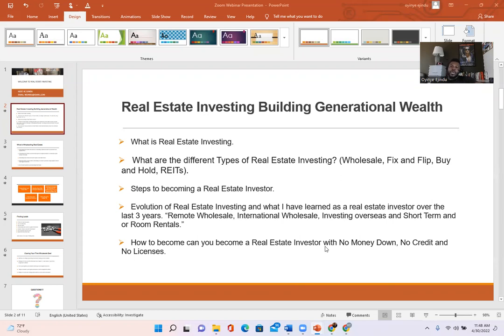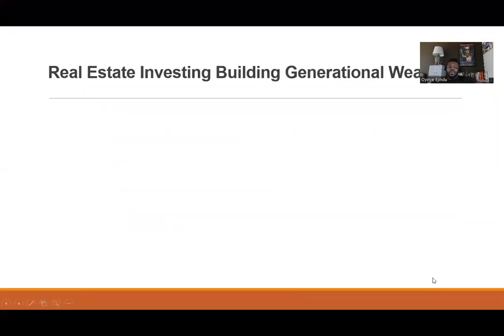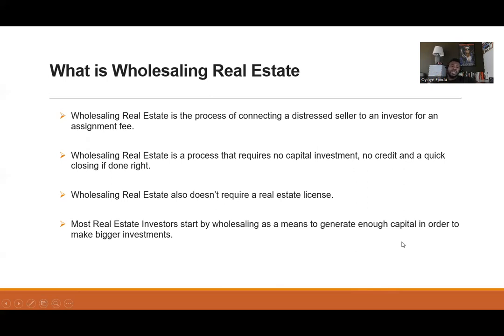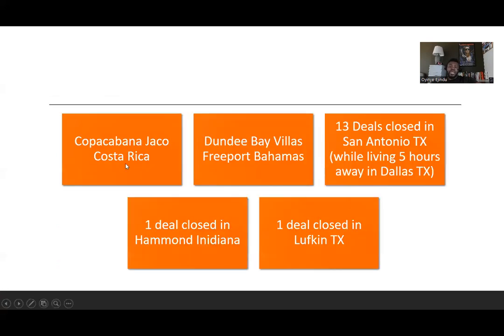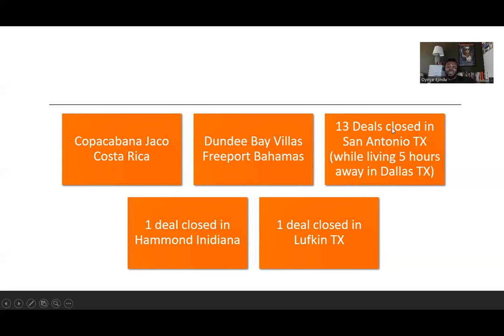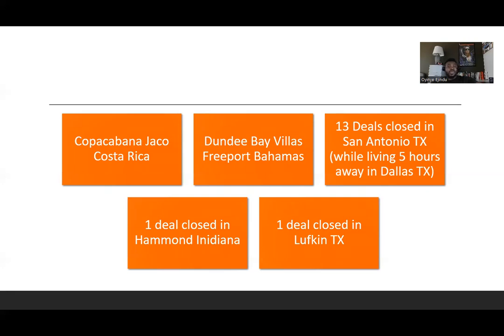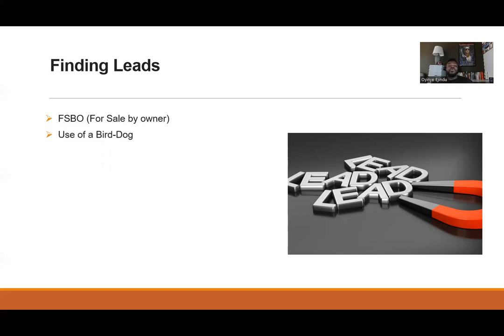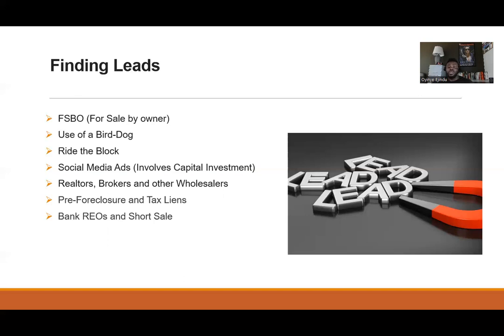Do you want to earn passive income as a Real Estate Investor?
Is passive income something you stay awake at night trying to figure out how to make?

Do you want to learn how to make income while you sleep? Is quitting your 9-5 a priority for you? Or can you use an extra  5000 to 10000 dollars a month while only working a couple of hours a week doing your research and speaking to motivated sellers?
Want to learn tips from a Millionaire?  Don't buy into the lies. Become a millionaire and live the life of your dreams.

For those interested in starting their wealth Journey now using Real Estate learn how to make passive income at

or Take advantage of my current promotion on Udemy

Getting a career in Real Estate especially as a mortgage underwriter poses its challenges and many have tried and failed the entrance exam.
The underwriter will look at the borrower's financial standing and the value of the property at hand to review the potential of the deal. A typical real estate transaction has so many moving parts, it can be easy to get lost in the details
This course is designed to give you the tools to excel on your entrance exam as well as the ability to pass your test cases so you can be well on your way to a very rewarding career.

Check out a copy of my best selling book on amazon M.E. Money and Experience- How I made it from Zero